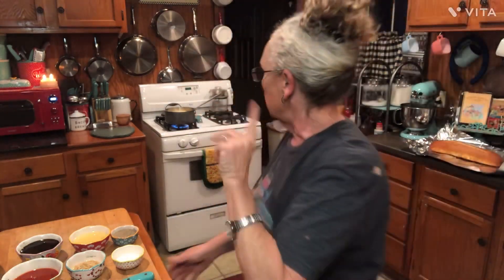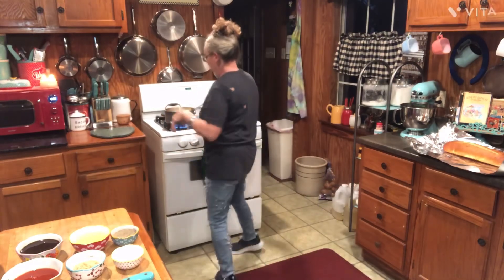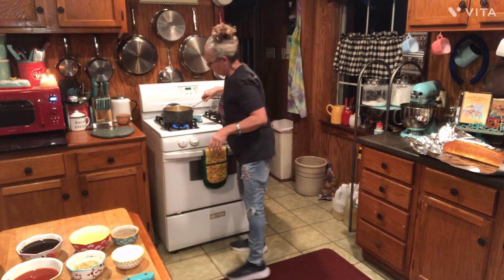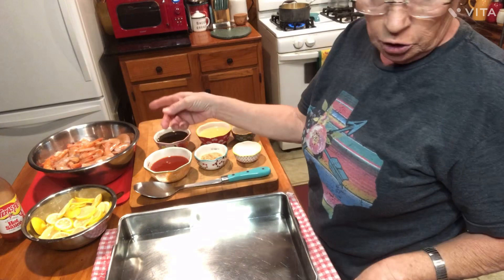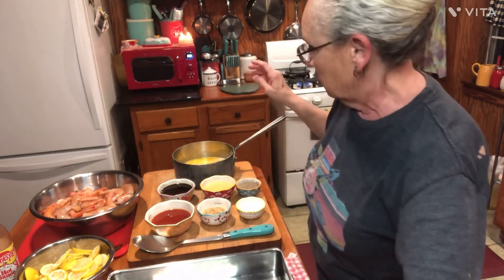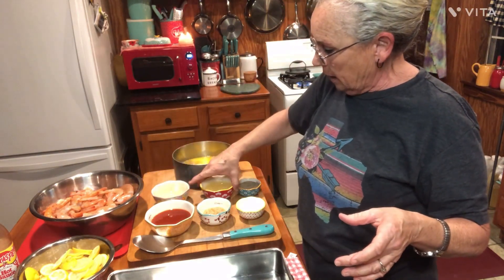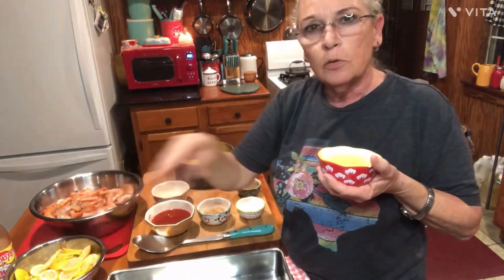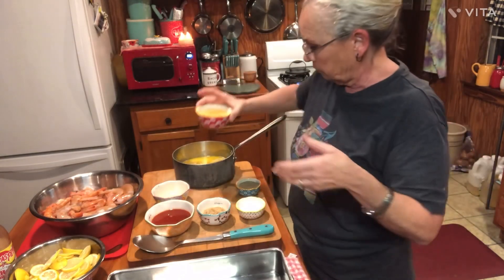Spicy Shrimp Bake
This is a delicious dish anytime, anywhere!… Spicy sauce poured over fresh shrimp and zesty lemon slices baked in the oven … oh so easy and so good!!